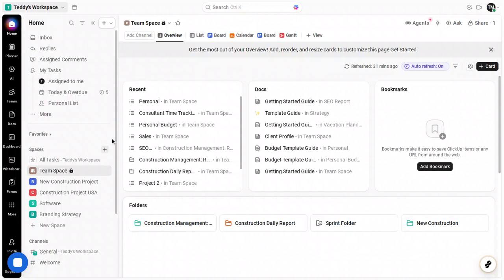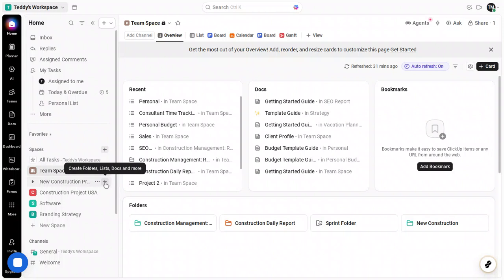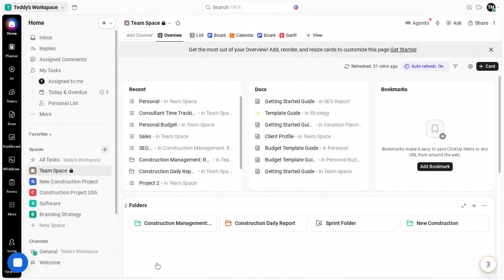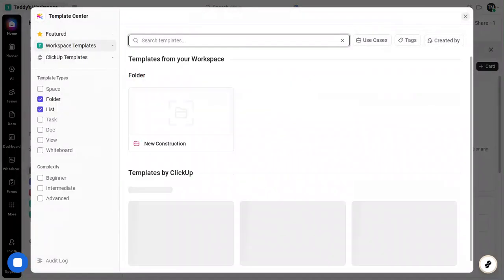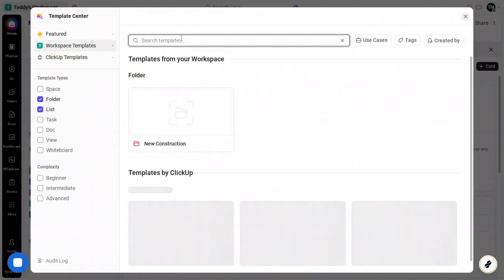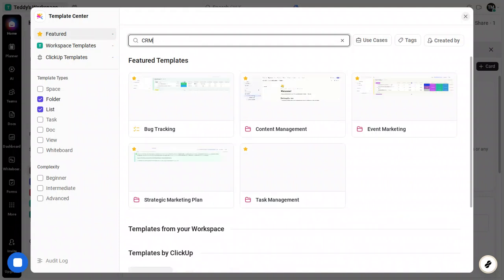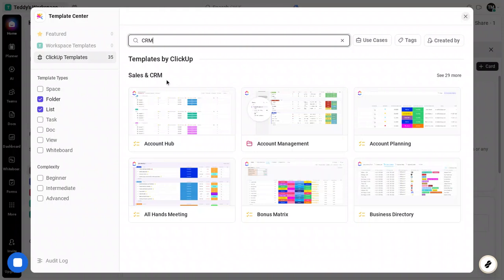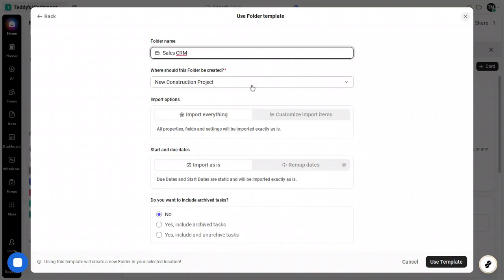Using CRM With ClickUp [Simplified]